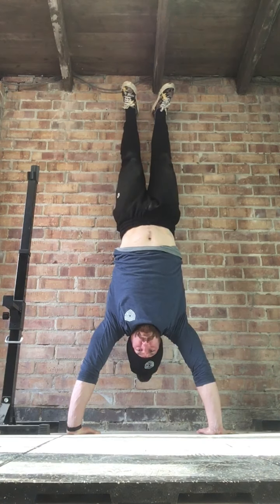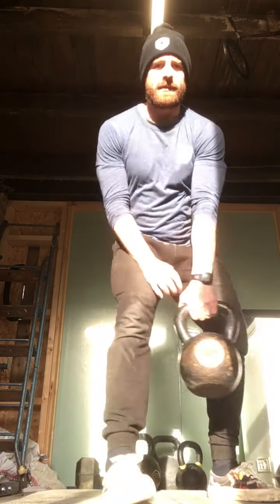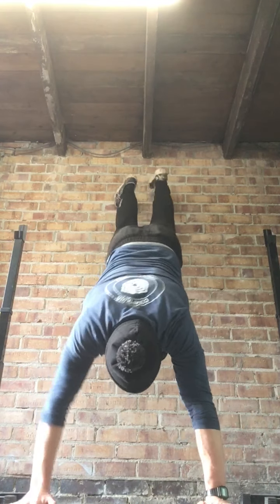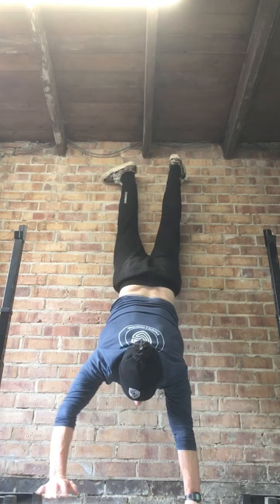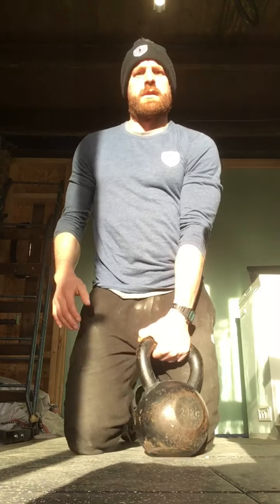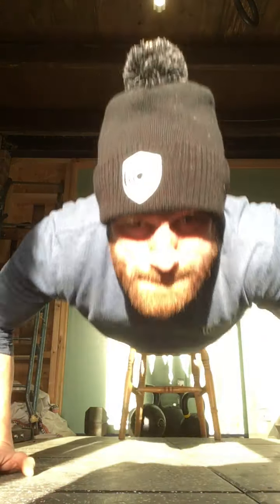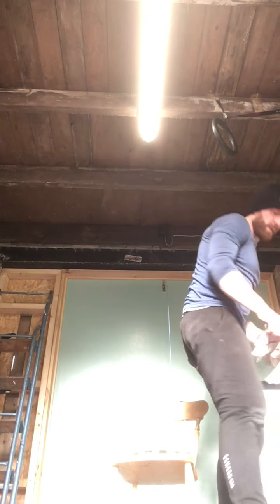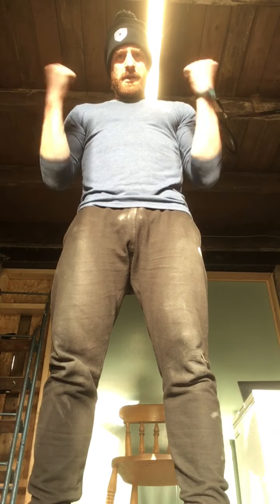Compound lockdown 2.0 - week 2, session 3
Repetition upper